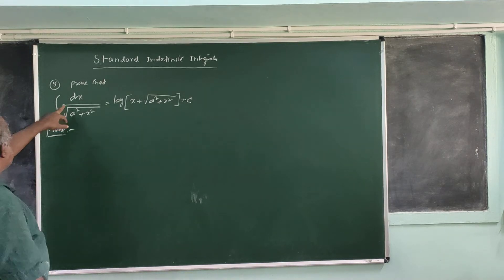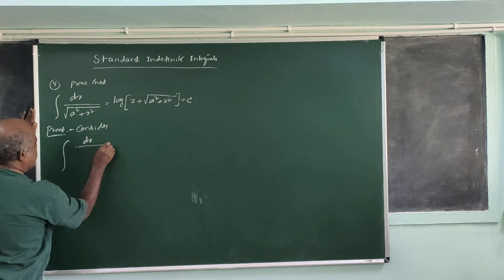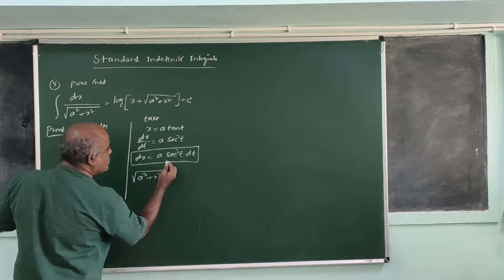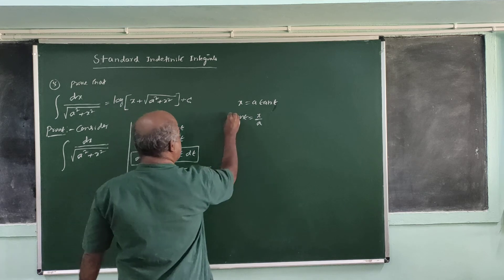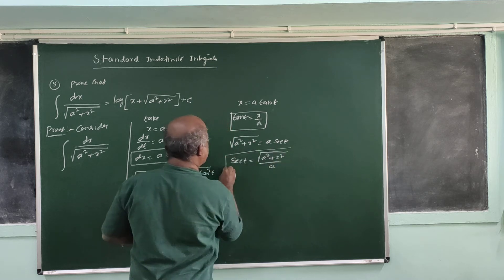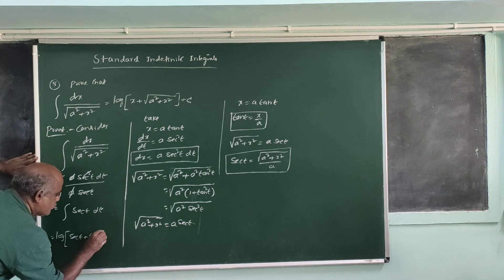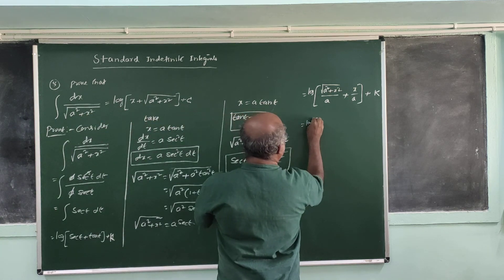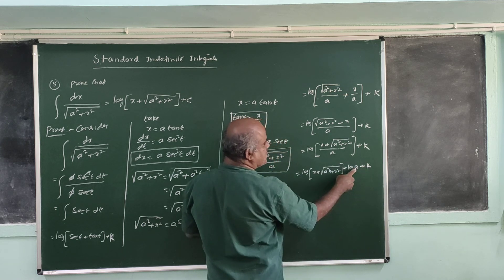(05) Properties of the Standard Indefinite Integrals